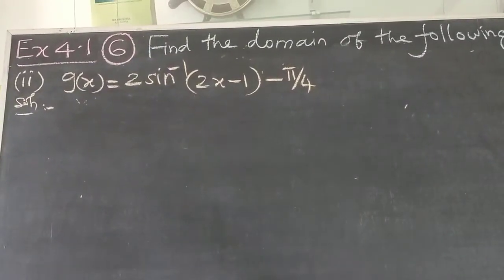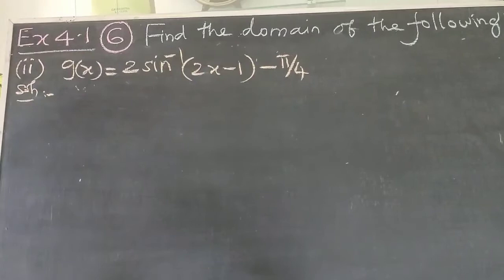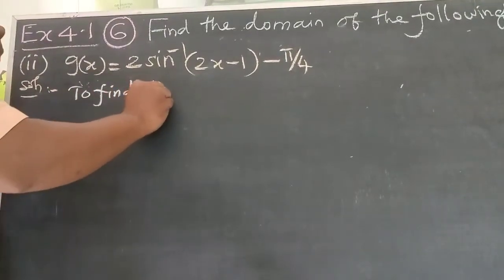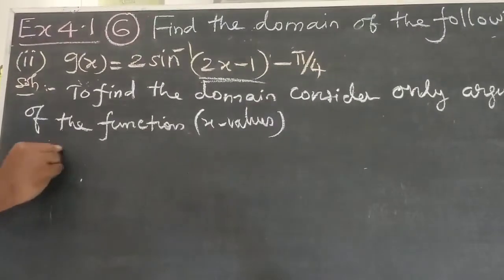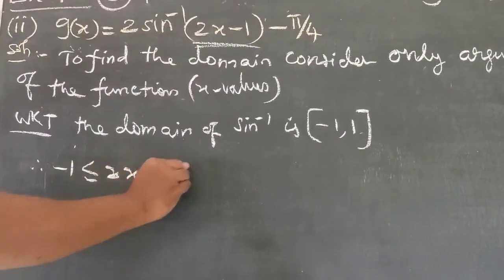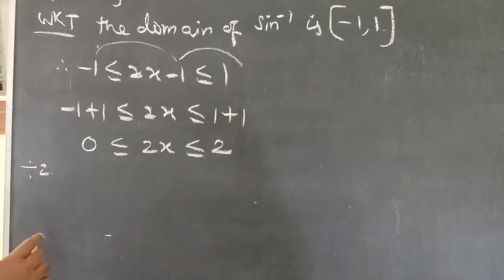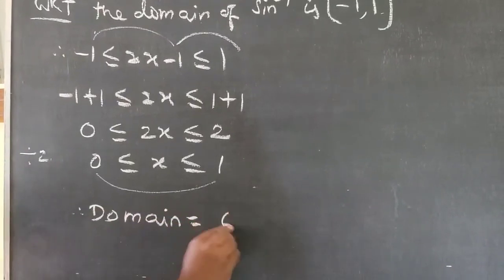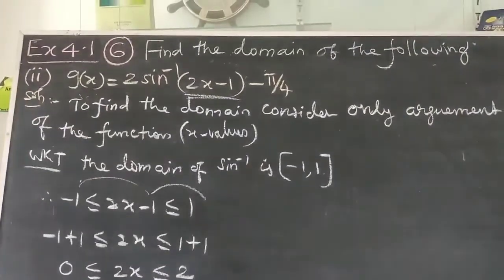Std-12||Inverse Trigonometric Functions|| Sine function||Exercise 4.1/Sum no: 6,(ii)